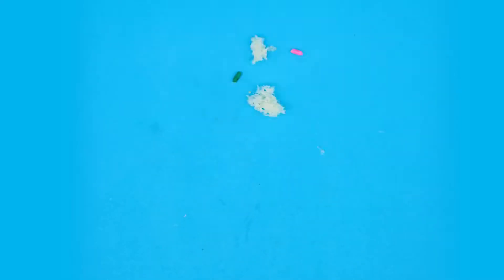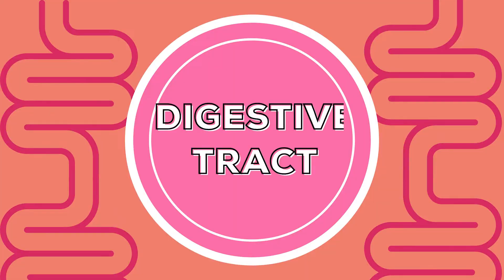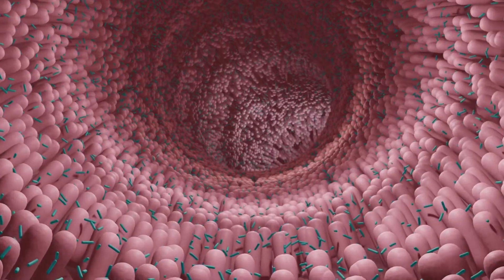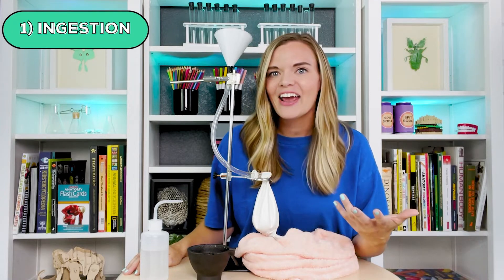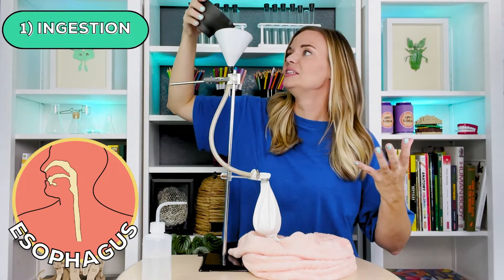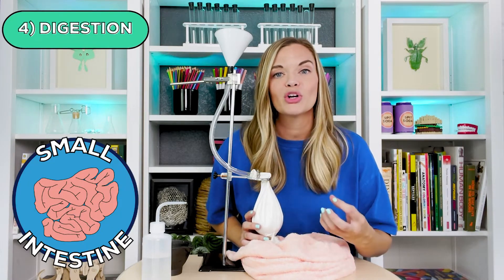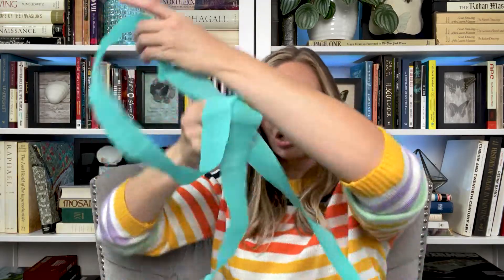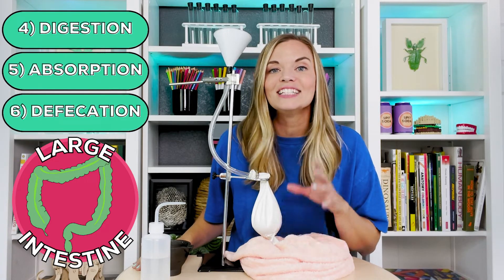Digestive System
How does the Digestive System Work? You are what you eat… or really… what you digest! So what happens to our food?

NGSS:
4-LS1-1
MS-LS1-3
Use argument supported by evidence for how the body is a system of interacting subsystems composed of groups of cells. Emphasis is on the conceptual understanding that cells form tissues and tissues form organs specialized for particular body functions. Examples could include the interaction of subsystems within a system and the normal functioning of those systems. Assessment does not include the mechanism of one body system independent of others. Assessment is limited to the circulatory, excretory, digestive, respiratory, muscular, and nervous systems.
HS-LS1-2
Develop and use a model to illustrate the hierarchical organization of interacting systems that provide specific functions within multicellular organisms. Emphasis is on functions at the organism system level such as nutrient uptake, water delivery, and organism movement in response to neural stimuli. An example of an interacting system could be an artery depending on the proper function of elastic tissue and smooth muscle to regulate and deliver the proper amount of blood within the circulatory system. Assessment does not include interactions and functions at the molecular or chemical reaction level.